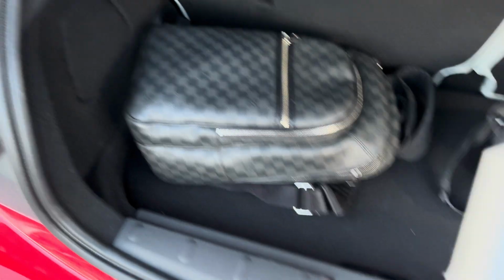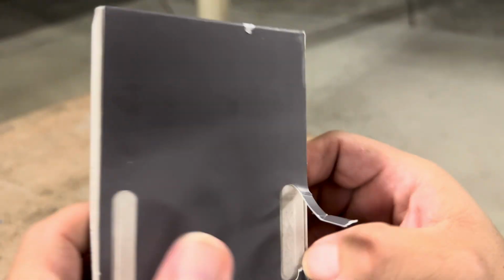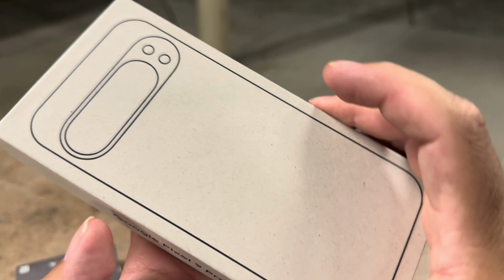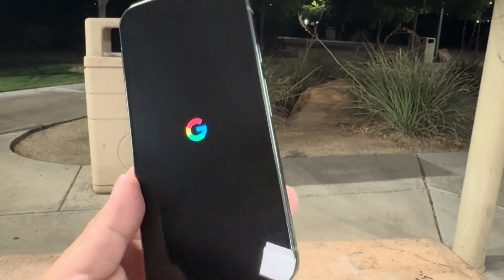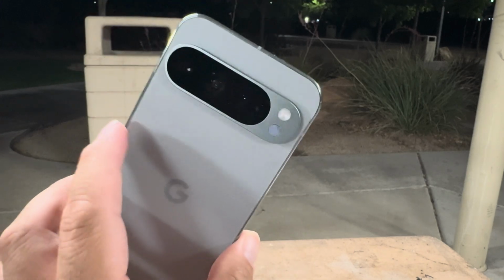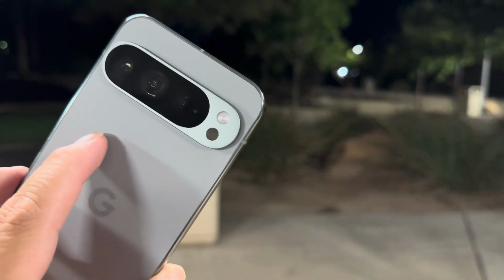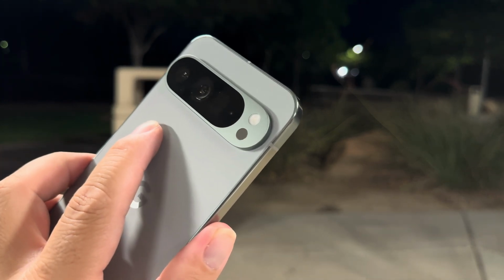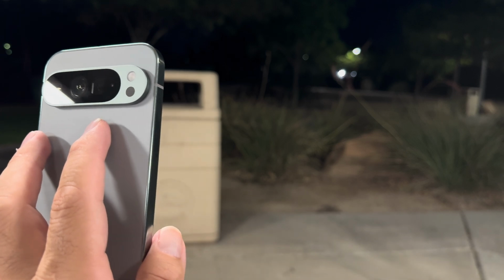Unboxing Google Pixel 9 Pro XL & First Impressions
Thank you to all the channel members:

Reedty
Dawn R
Chaim Fried
Gene G Jr
Dan Tanna🎹🔥
Ernesto Avilez
Coyote Gary
rja
Oceanic Vibes
RFK TECH USA
M S
Adam Laker
Terry Nitro
S Blue Tech
Blind Tech Adventures
Baby_Yoda_Tech 🤙🤟

*** NO VIDEOS SHALL BE USED BY ANY OTHER CONTENT CREATOR OR WEBSITES WITHOUT MY CONSENT. IF NOT YOUR IN VIOLATION OF THE COPYRIGHT LAWS AS APPLIED AND I CAN AND WILL HAVE IT TAKEN DOWN WITHOUT NOTICE***